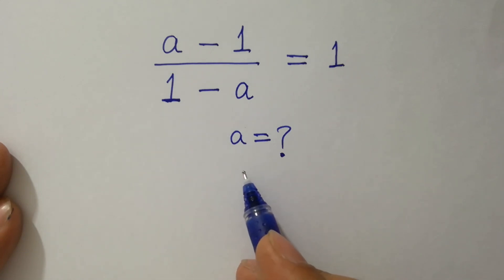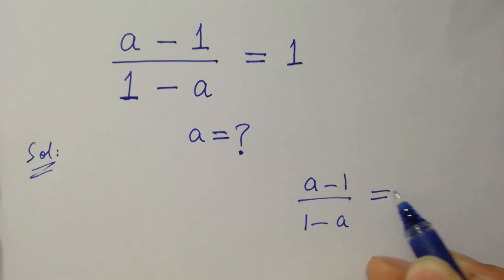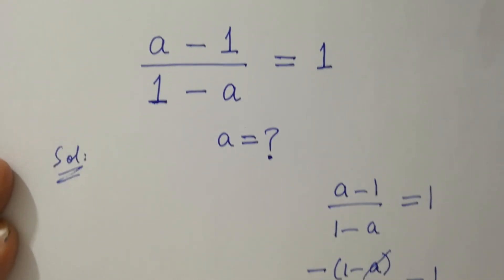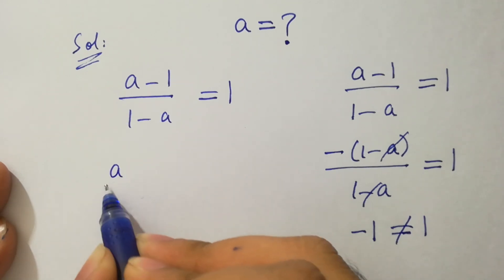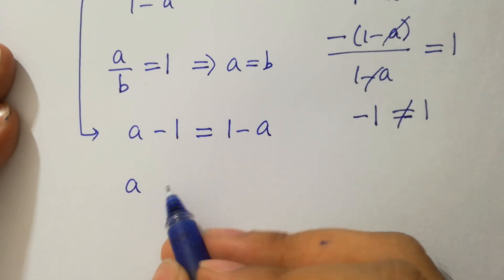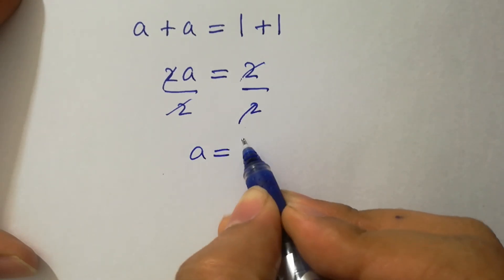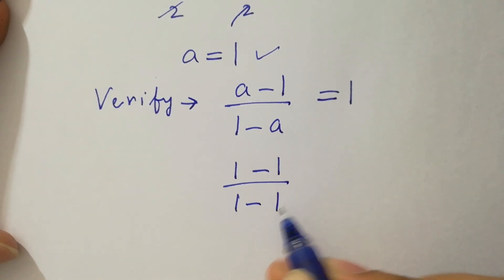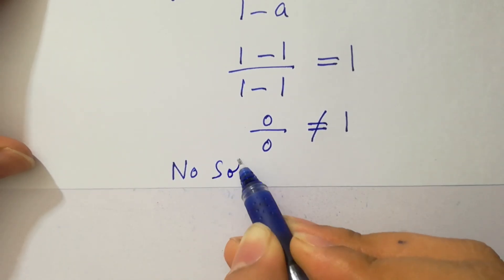Solving a 'Harvard' University entrance exam question